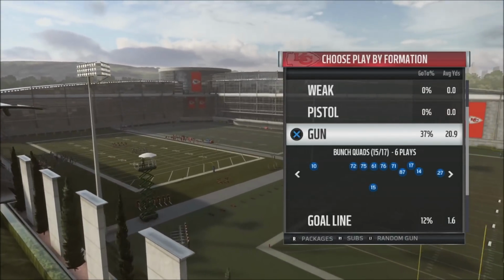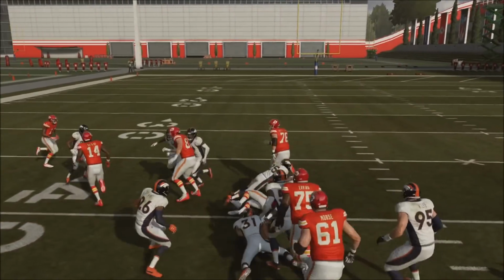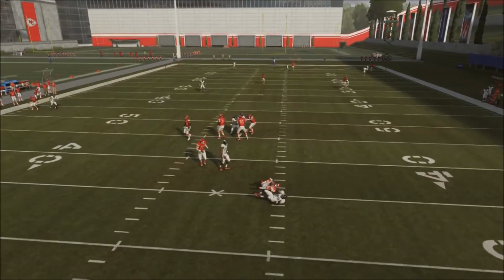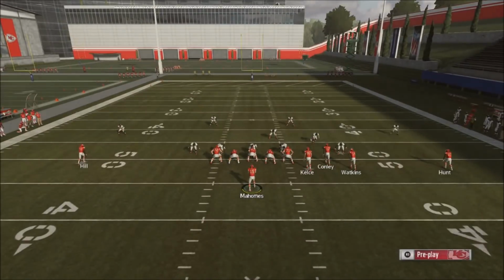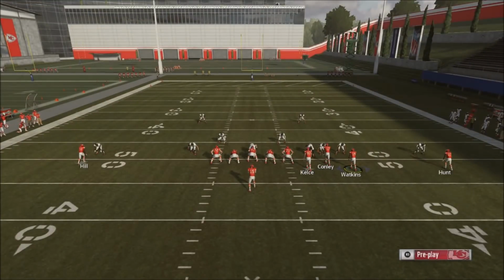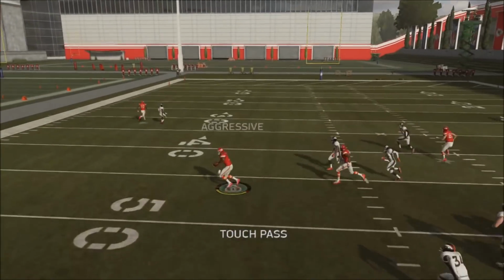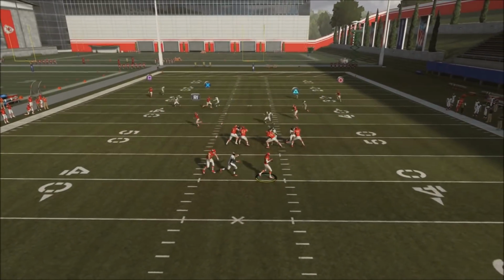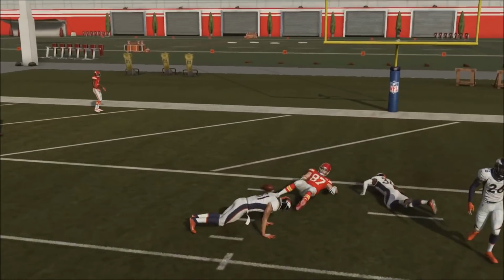[Madden 19] Patrick Mahomes FREE OFFENSIVE Mini E-Book - Gun Bunch Quads (Chiefs Playbook)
The first of many mini-ebooks for Madden 19 inspired by real life players. If you have any questions on the scheme or the plays, leave it in the comments down below.

Twitch.tv/CBrev
Twitter.com/CBrevGaming